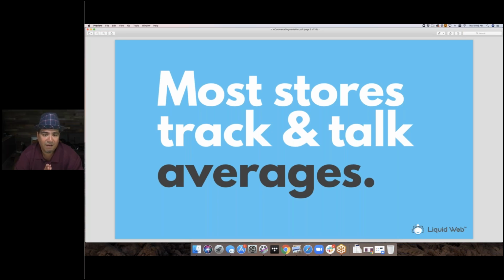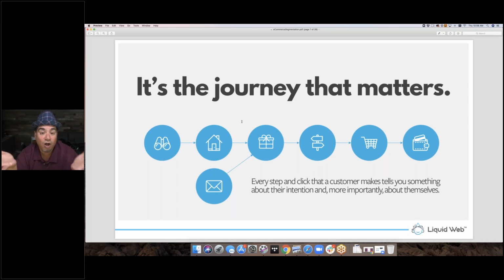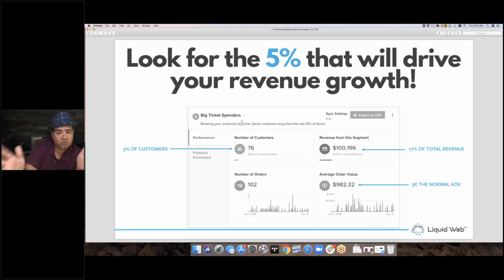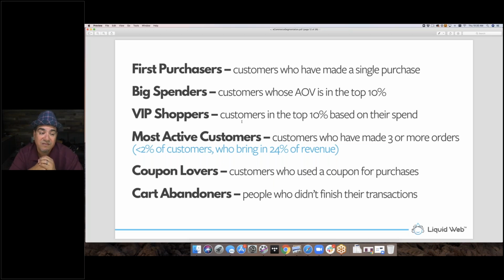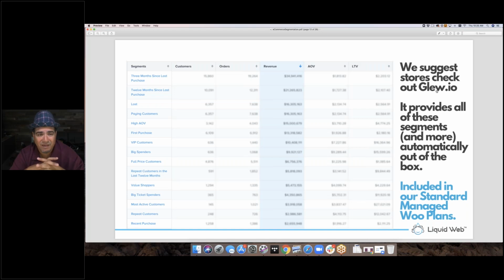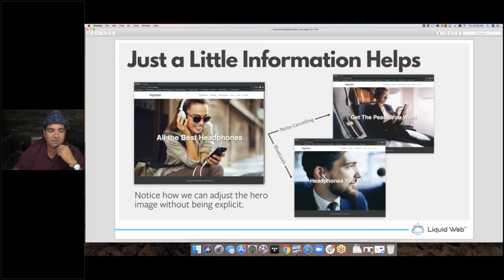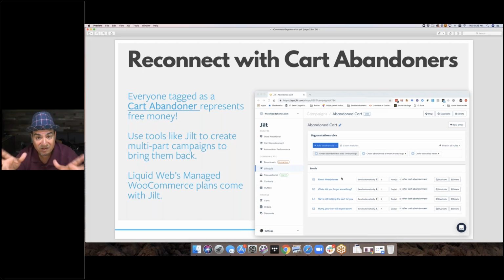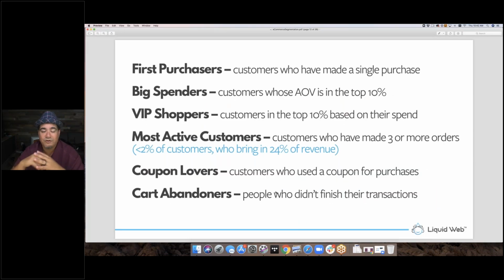eCommerce Segmentation: Using a Data-Driven Approach to Optimize Your eCommerce Store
The only way to see sustained revenue growth in your eCommerce store is by using data to make informed decisions. The top 5% of your customers could potentially be driving up to 3x the normal Average Order Value. Wouldn't you want to know this - and better yet - treat these customers differently and get more sales? Chris Lema, VP of Products and Innovation at Liquid Web shows you how.

You'll Learn:

1. How to step away from averages and focus on segmentation
2. Why the customer's journey matters - and what it tells you about them
3. How to find the most profitable segments and target them with better messaging
4. The top six segments you need to consider - and what you can do with them